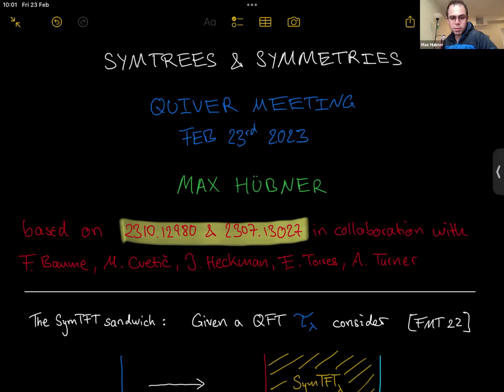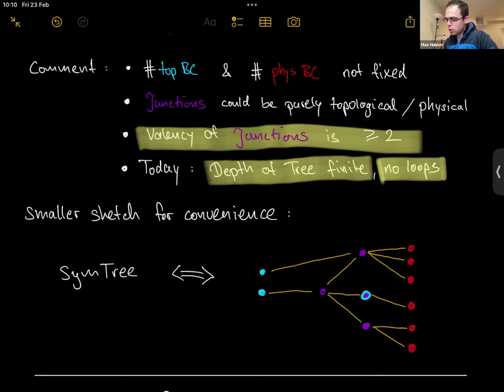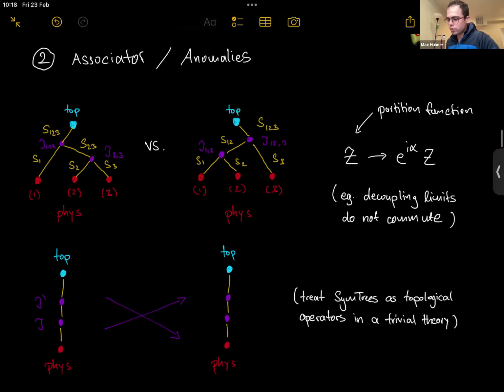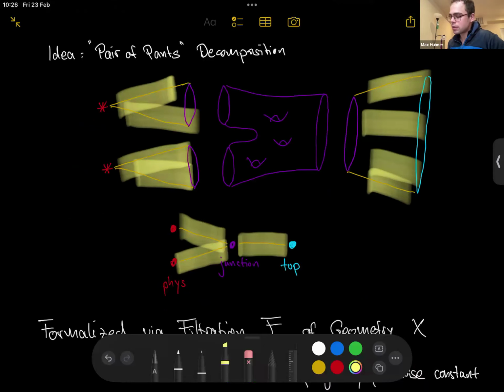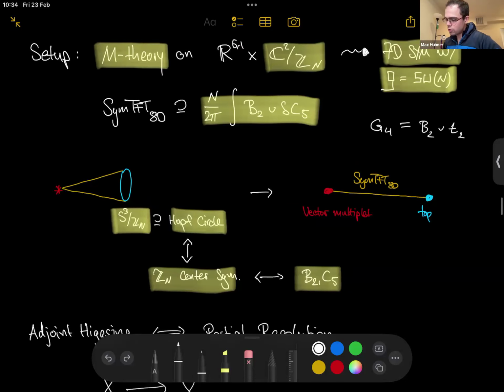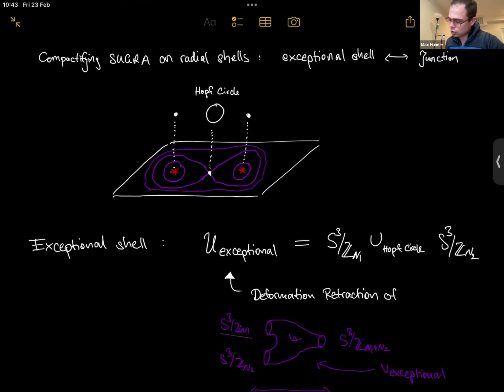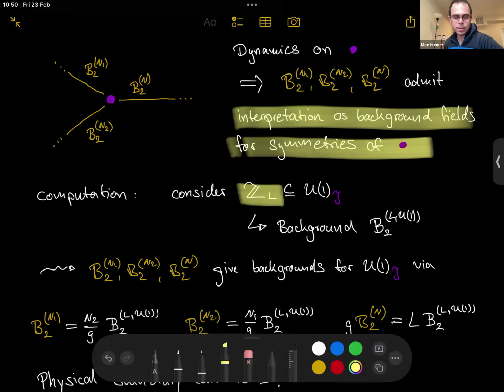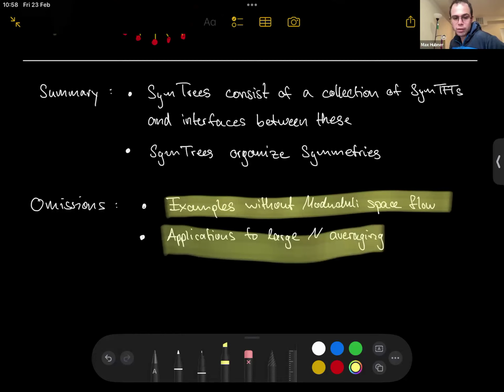Max Hübner - SymTrees and Symmetries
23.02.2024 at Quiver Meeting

Max Hübner (U Penn) - SymTrees and Symmetries

SymTrees organize interfaces between SymTFTs. They arise in decoupling limits of multi-sector QFTs, top down analysis of the no-global-symmetries conjecture and elsewhere. We will introduce SymTrees, discuss their properties and utility, and consider examples.